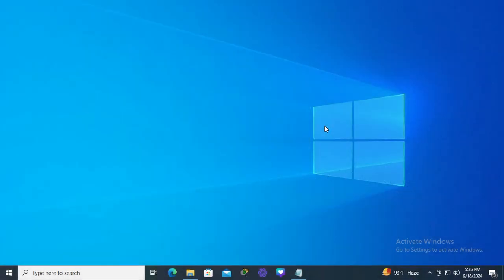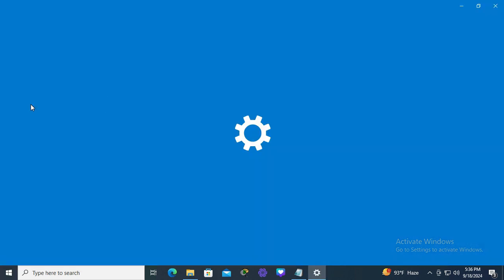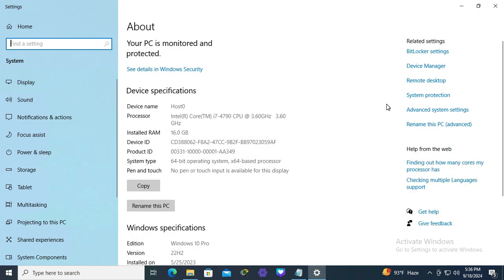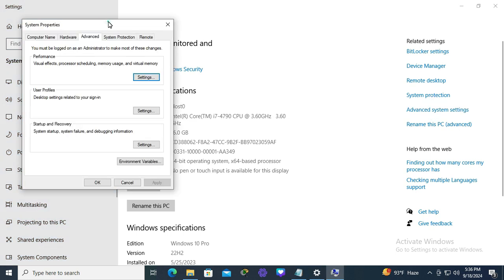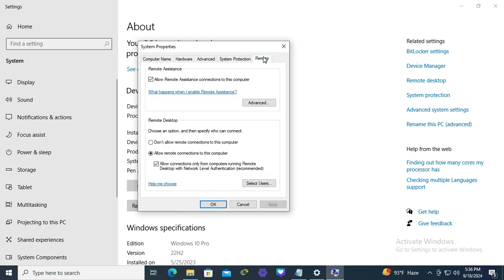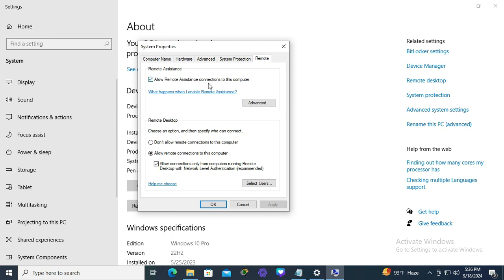How to Disallow Remote Assistance Connection To This Computer On Windows 10